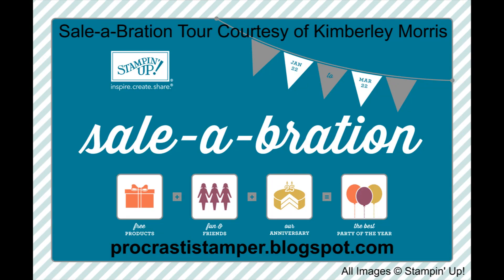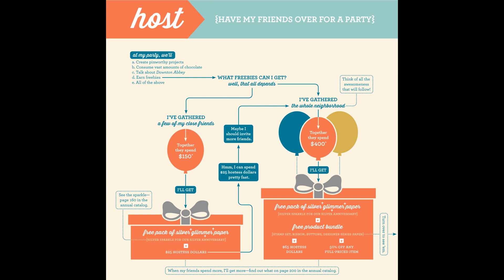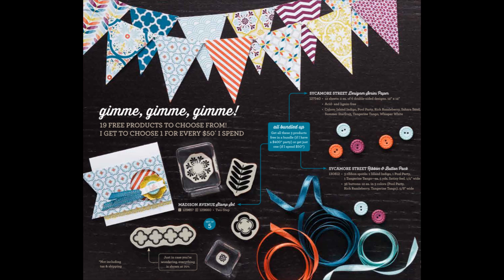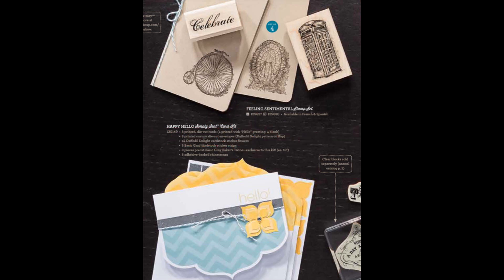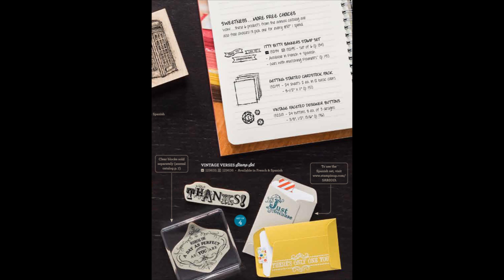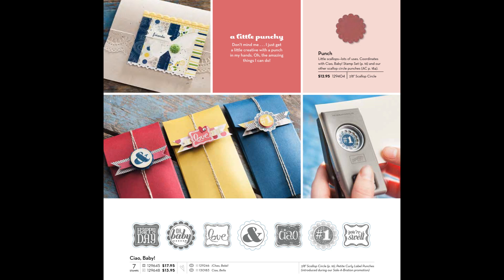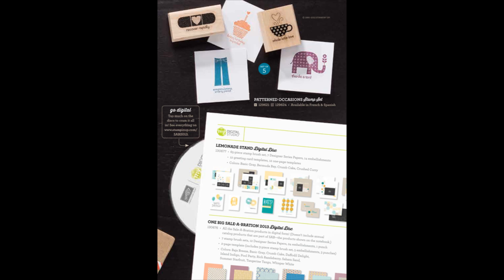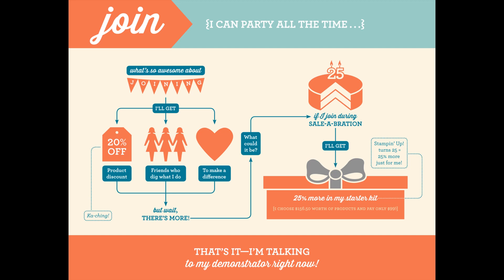Video Tour of 2013 Stampin' Up! Sale-a-Bration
for text details and flyers.